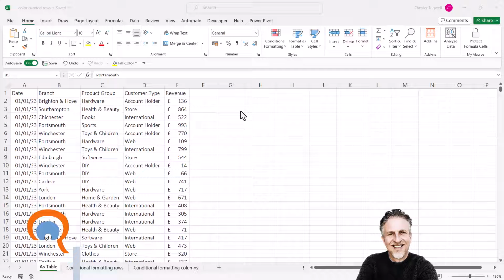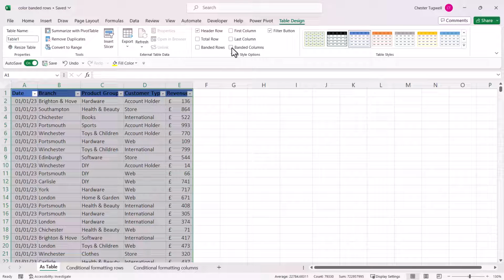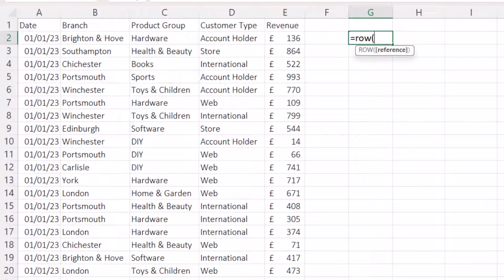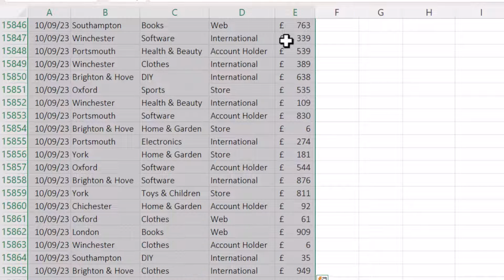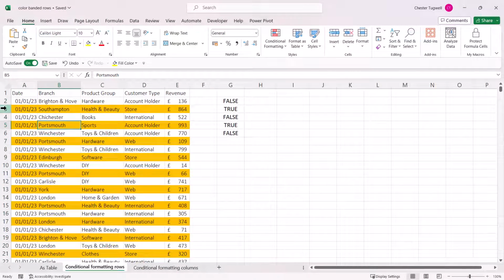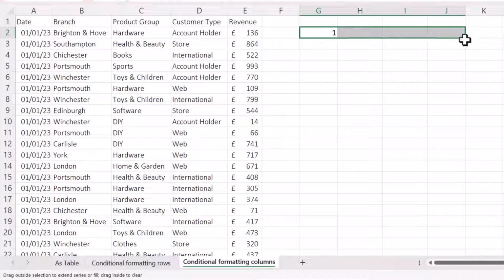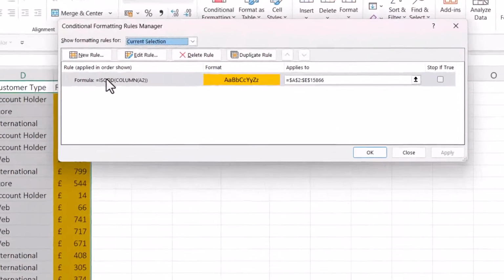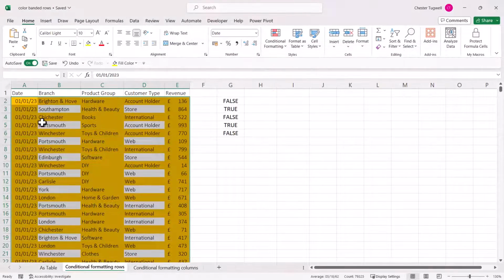Excel Alternating Row and/or Column Colour Without Using Table | Banded Rows or Columns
In this step-by-step guide, I'll show you how to easily create alternating row and column colors in Excel with and without using tables. Whether you want to enhance the readability of your spreadsheets or simply give them a more appealing look, I've got the solution for you.

00:00 Introduction
00:17 Use Tables to apply alternating rows and/or columns
01:05 Use conditional formatting for alternating rows
04:09 Use conditional formatting for alternating columns
05:27 Use conditional formatting for alternating rows and columns